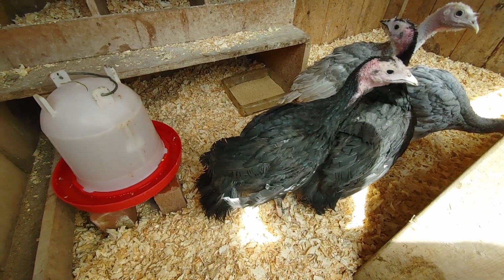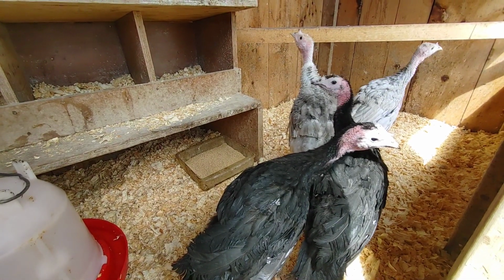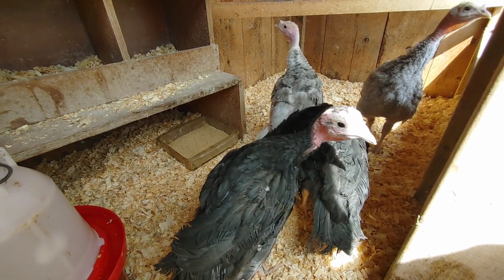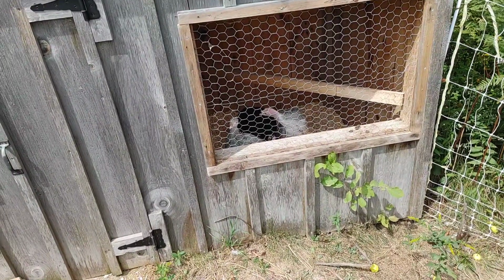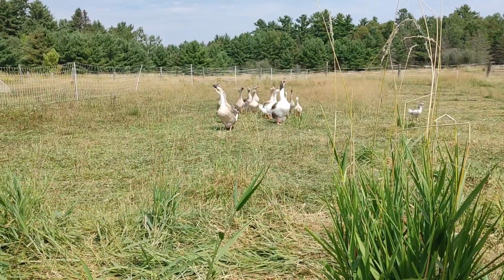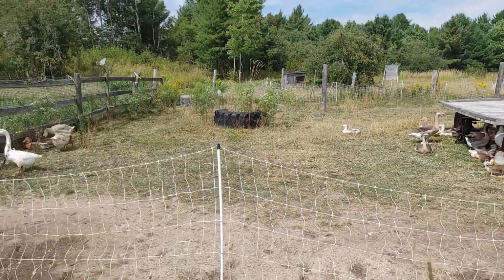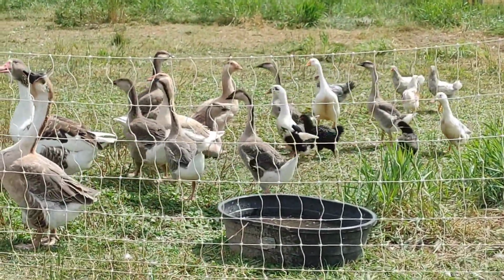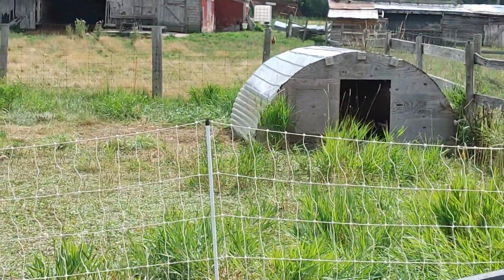Young Turkey Moving Day and Duck Malaria.